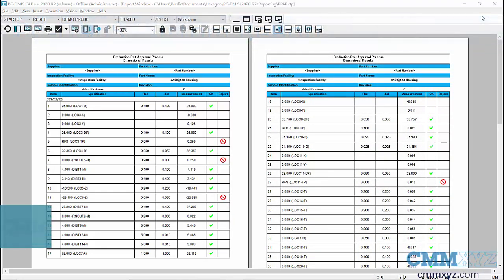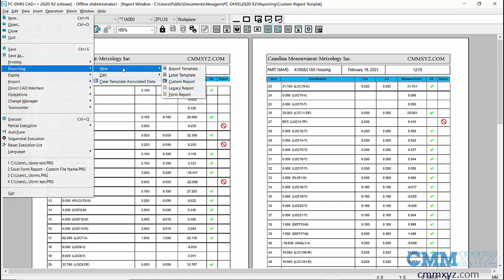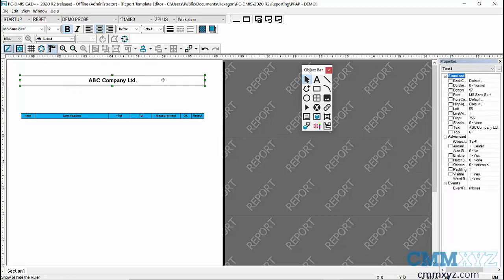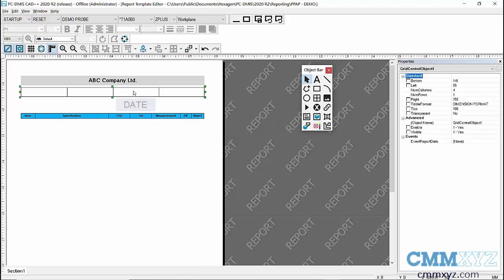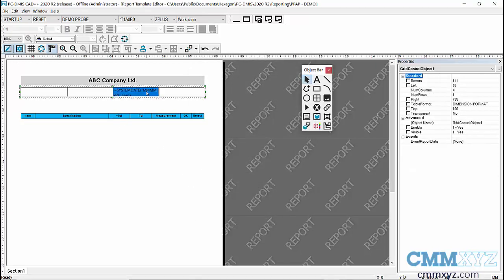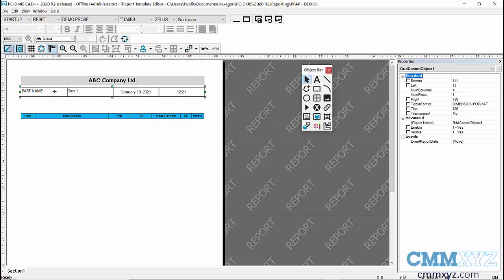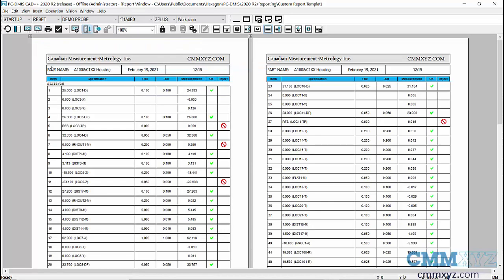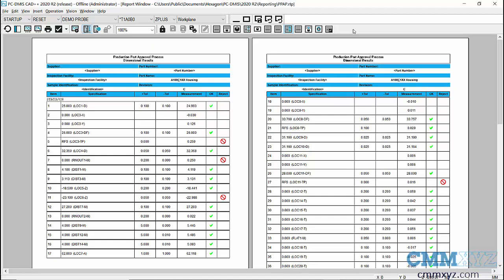PC DMIS Custom Report Templates | PC-DMIS Tech Tips - CMMXYZ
PC-DMIS Tech Tip: This Tech Tip show you how to create a custom report template using parts of existing PC-DMIS report templates. The template shown in this demo uses report objects from both the PPAP and Text Only template.

Hey, so, in this video, I wanted to talk about the PC DMIS report templates and just give you some tips on working with the different templates provided with the software. So, what you're looking at here is the P pap template. I know a lot of programmers like this template, but they don't always like all the extra information at the top. They just like the layout on the bottom with the pass-fail, the checkmark. So, what I wanna show you today is how to create your own template using part of this template and part of another template. So, if I go to the default template, the text-only here, you can see that there's a timestamp, a date stamp, and different other boxes like for serial number and so forth. So, what I'm gonna do is create my own template that incorporates a bit of each and is just a more simple layout.

So, I've already done it and I'll show you what that looks like. So, here's my template where I combined part of the P pap, the part that I like. And then I created my own custom header. That's pretty simple. It just has a part name, time, and date, and then my company information on the top. Okay, so I'll show you how it did that. So, the first thing we need to do is open the report template editor. So, you can find that under file reporting and edits, and what we want to edit is the report template. The first thing we're gonna do is make a copy of the P pap right here. So, I just right-click, copy, and paste. So, I'll re-name this and then I'll work with this. So, I'll call it P pap demo. So, let's open that.

Okay. So, now what we're gonna do is actually just delete a bunch of stuff that we don't want. So, I don't want any of this on the top here. So, you can see when you click on these objects they're selected. So, I'm just gonna go through and click on everything. We'll delete all that. I'll keep this box up here, but I'll just re-type the text. So, I'll just call it, like, ABC Company Limited, something like that. And then I can also increase the font size. If I select the text box, I can change it up here, maybe go to something like 12 or something. I could also apply some shading. So, to do more with these boxes, what you do is a single click, then a right-click to get to the properties. Okay.

So, I'm just gonna expand this a little bit so we can see the words. So, what I wanna change is the back color. I'll just click on the word default. And I'll just choose a shade of gray. And you can even customize that, lighten it or darken it just like that. So, I'll just go with a light gray and okay. So, you can see what that looks like. And there's other things you can do with the border and so forth, but that's all I want to do at this time. So, to include some custom information, what I wanna do is create what's called a grid control object. So, this symbol here, I'll click on that. Then, I'll drag a box, and then you can include as many cells as you want. So, right now, I've got five. If I wanna create more or less columns, I just go over here and change it there. So, if I go to four, hit tab, then you can see that adjusted. So, then, I'll just adjust the sizing as well. Okay. And then just make it even with the top,.

And then, you can move up, down just using the arrow keys on your keyboard. And that's what I'm doing right now. So, let's work with this for a little bit. So, I mentioned earlier that you can copy from existing templates, label templates, report templates. So, what I wanna do is put the date here in this cell, and then... So, I'll just double-click on it there. And then I want to put the time in this cell. So, there are formulas for that. But if you don't remember what they are, or don't want to look them up, what you can do is just copy from an existing template. So, what I'll do is copy from a label template. So, let's open that, so file reporting. So, I can have both open at the same time.